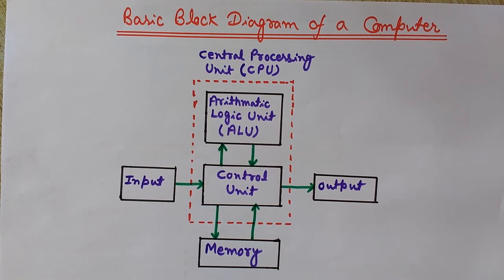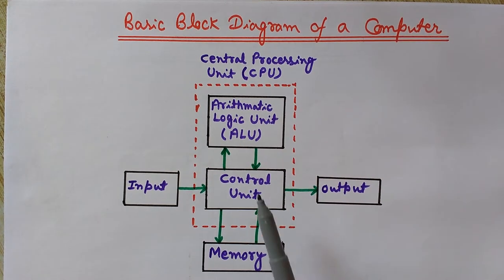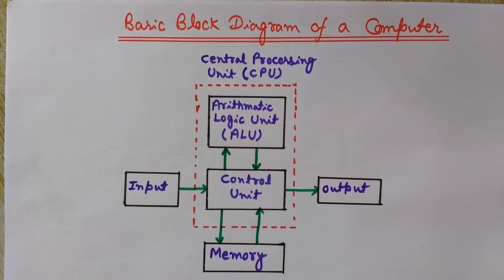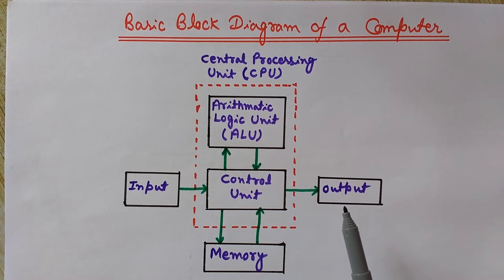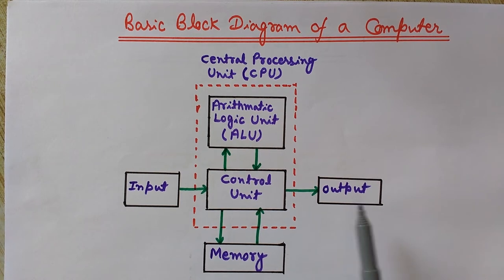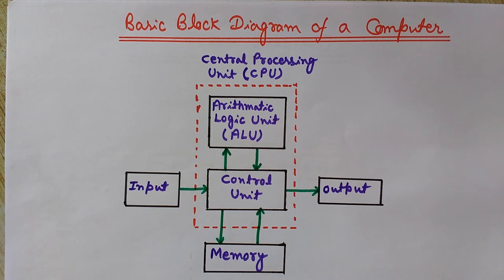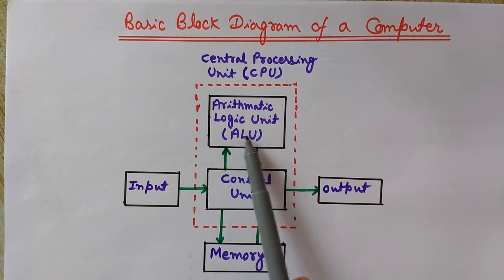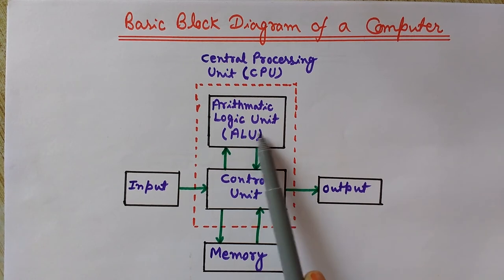Microprocessor Vs Microcomputer Vs Microcontroller/Block Diagram and Components of Computer [HD]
This video explains in detail, the basic difference between traditional computer, micro computer and Microcontroller with the help of block diagrams.
The basic building blocks of traditional computer Microprocessor and Microcontroller are explained in detail.
Here you will understand the internal structure and basic components of a computer. Each component of the computer like input, output, memory and central processing unit (CPU) has been discussed.
Internal structure of the microcontroller and microprocessor has been explained description of each component present in the block diagram.
The internal structure of the central Processing Unit CPU has been explained. Arithmetic and logic unit (ALU) and control unit (CU) are discussed with their functioning.
Types of memory that is primary memory and secondary memory has been elaborated. The basic differences between these two kinds of memory primary and secondary has been discussed in this video.